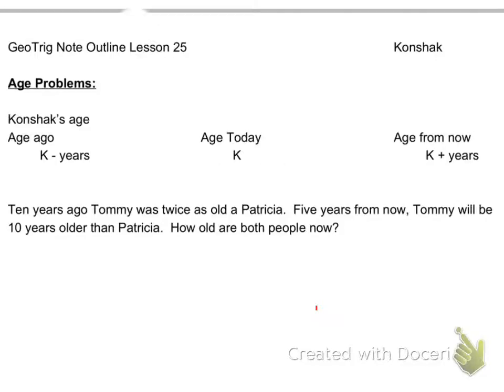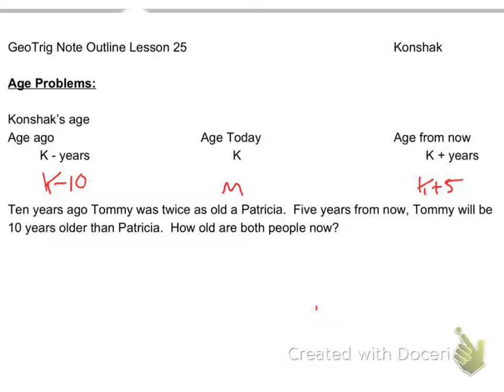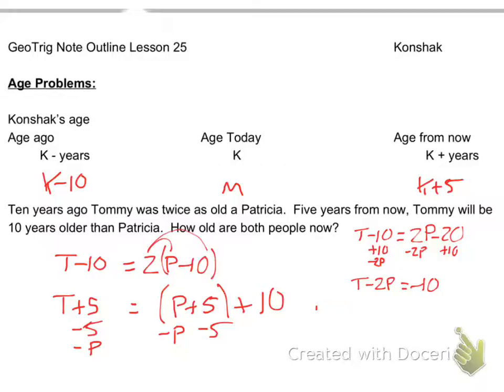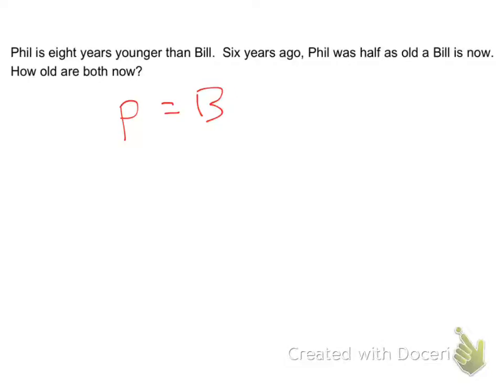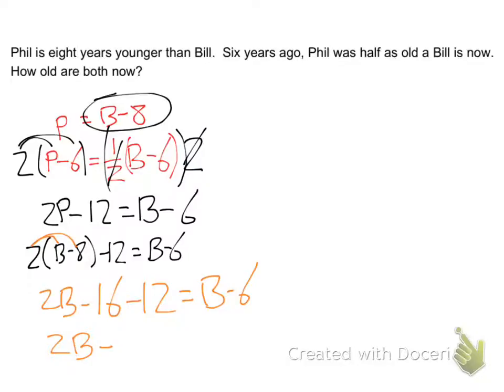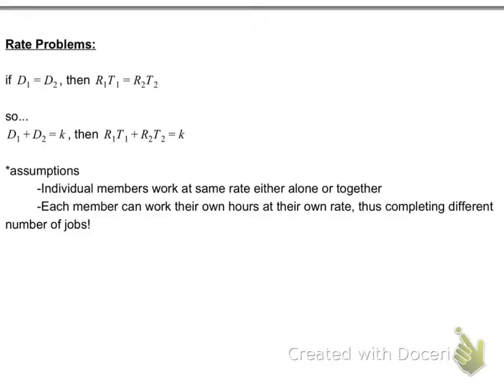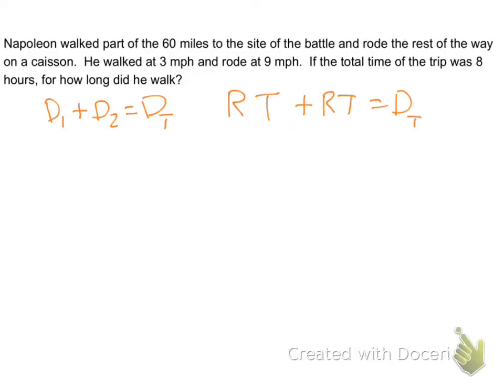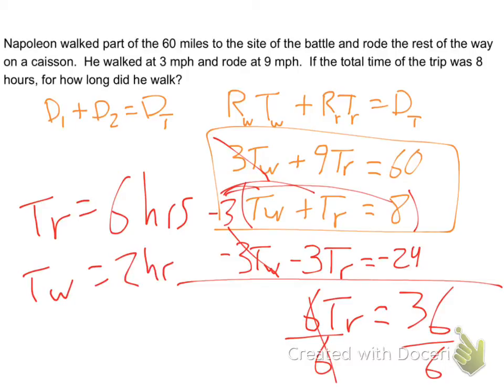geotrig L25 day 1